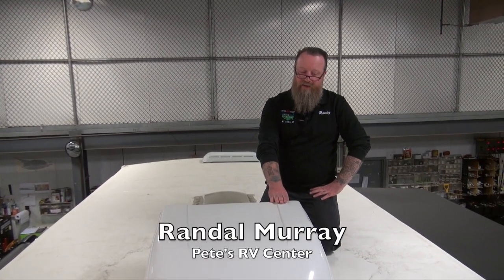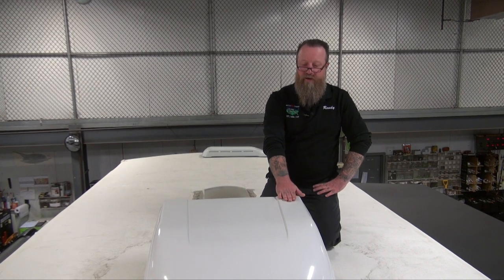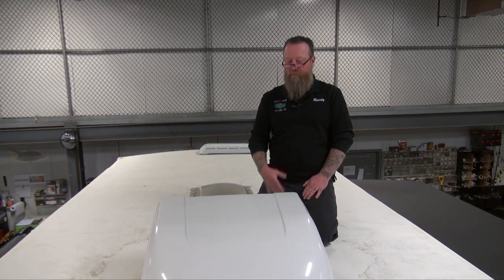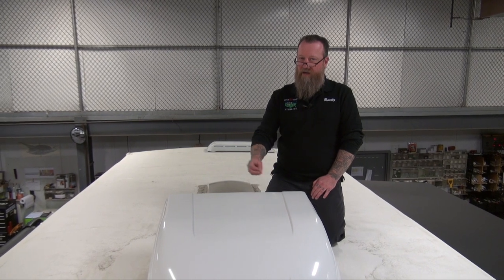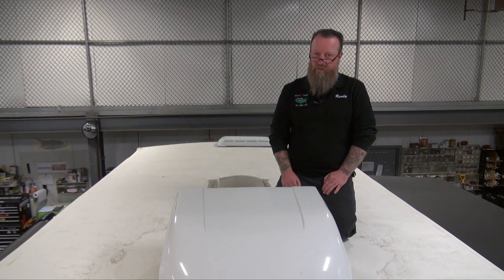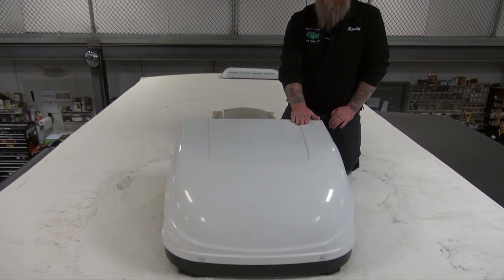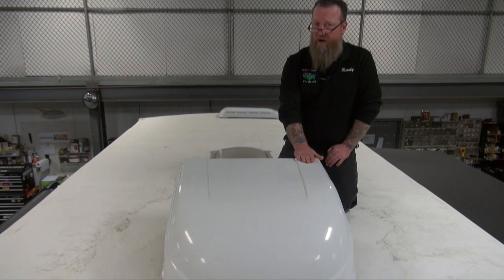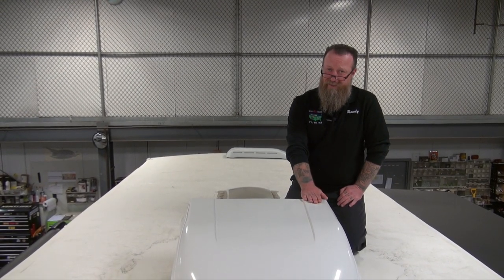Pete's RV Quick Tips | Cherokee/Grey Wolf Air Conditioner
Randal Murray is here to give you all a quick tutorial on how to properly care for and run the air conditioner in your Cherokee/Grey Wolf/Wolf Pup product.

Randy starts off by saying there are tons of functions that can be used with this head unit so you should refer to the owners manual for full remote and stereo controls and setups. You can watch how to change sources to find Bluetooth, auxiliary, DVD, CD and AM/FM radio functions to find the desired input. There is also a USB function to plug in a thumb drive with music or photos that can be displayed on a connected TV. Make sure to refer to the owners manual for full functionality guides and controls.